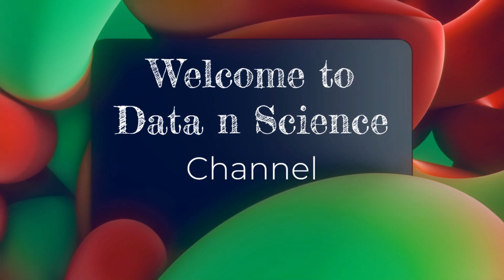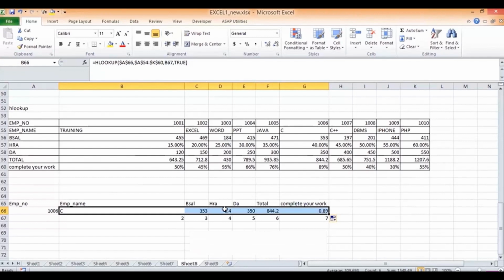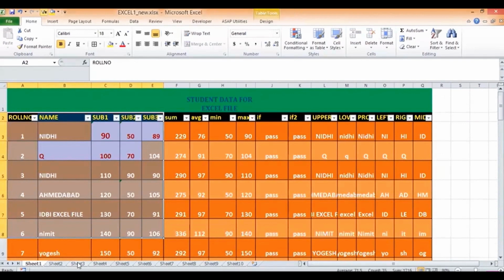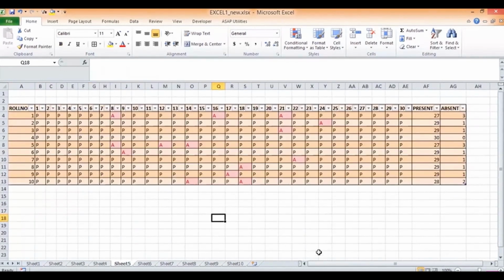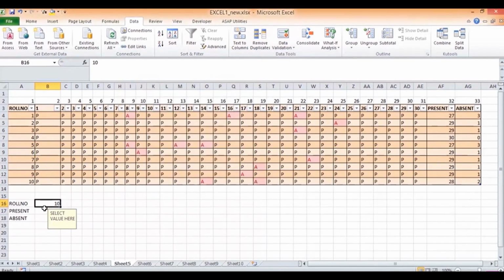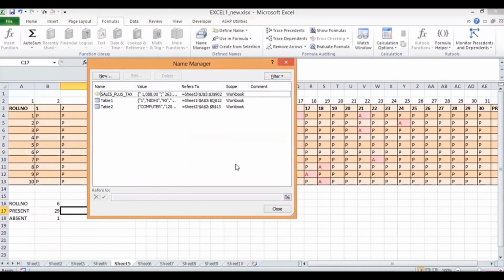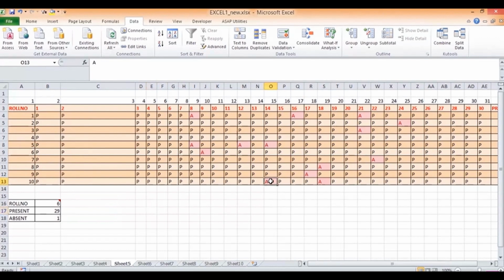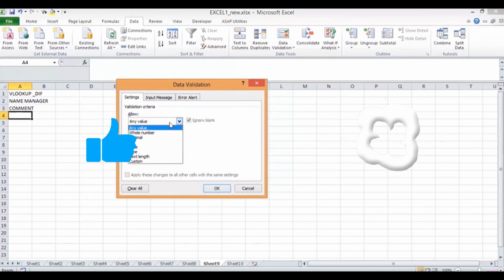H Lookup Comments | Complete Excel Course Episode - 13